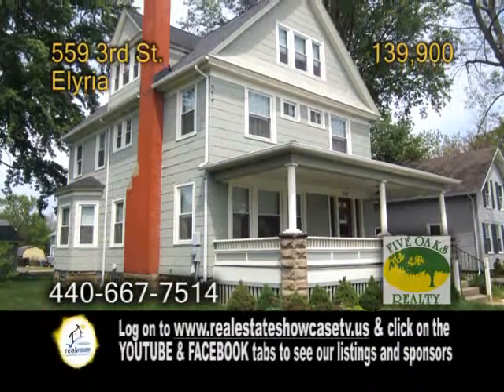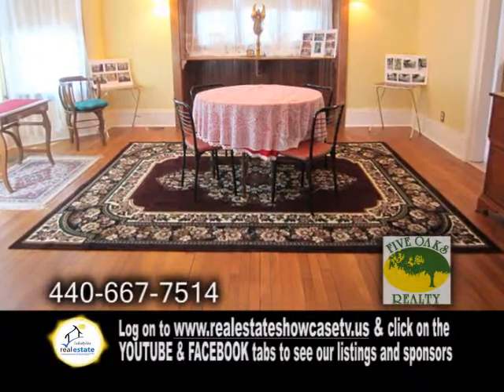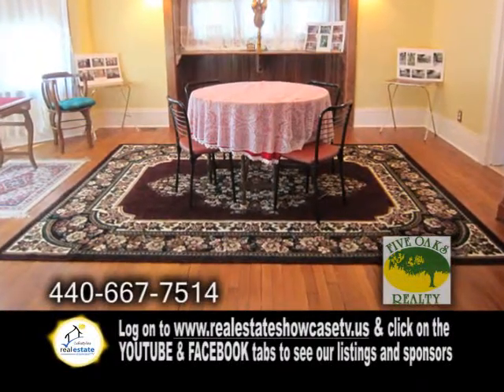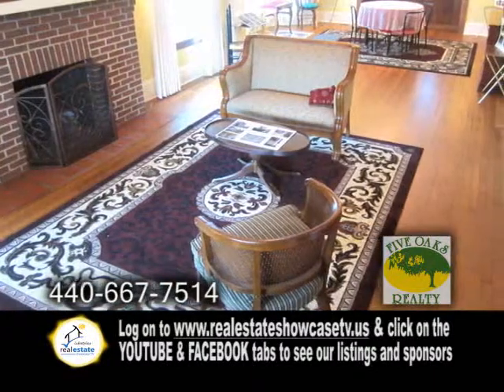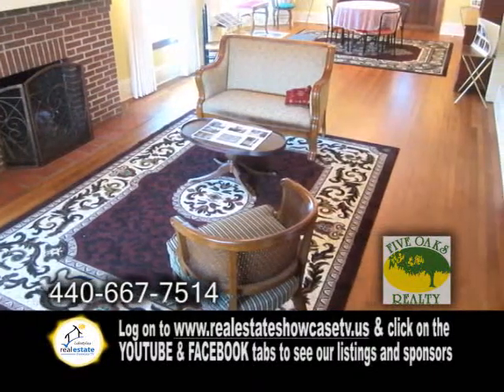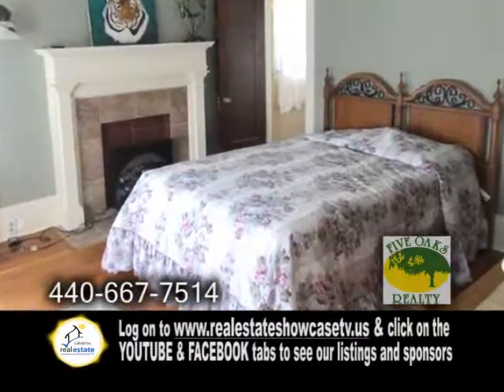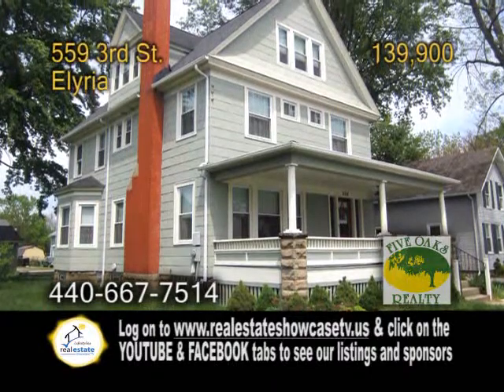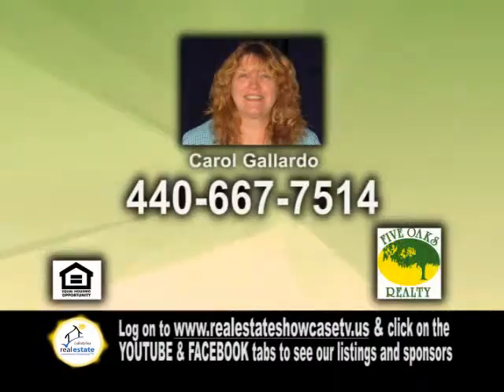559 3rd St Carol Gallardo Real Estate Showcase TV Lifestyles